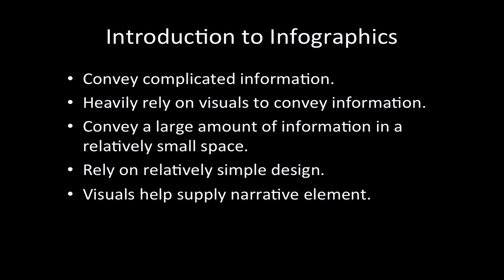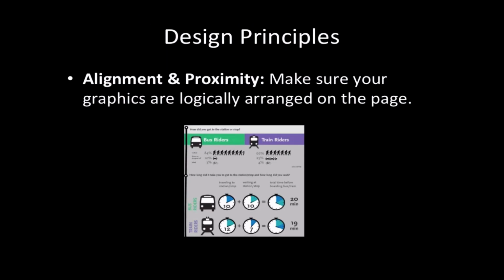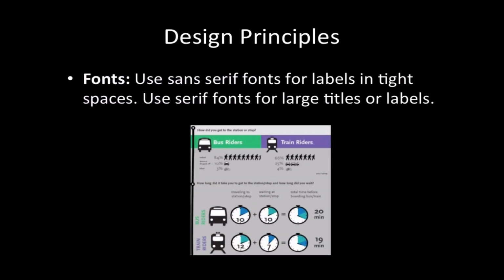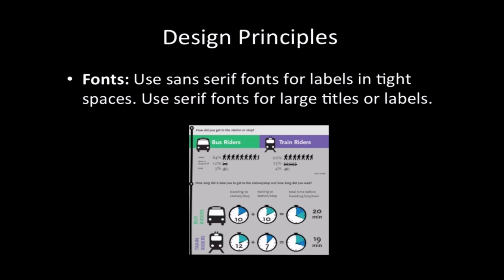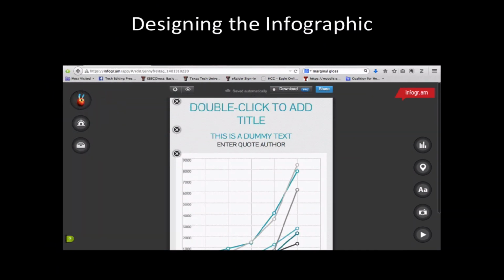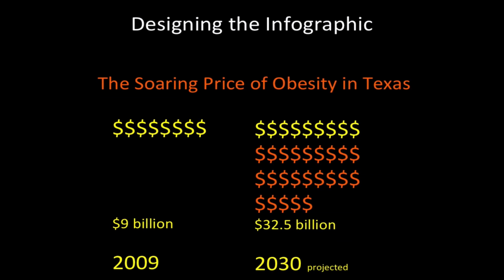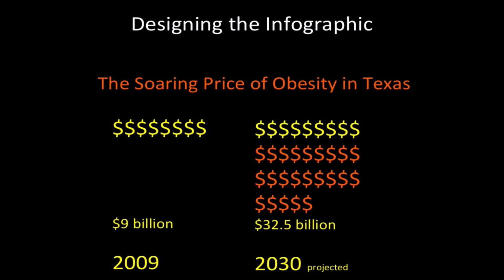Designing the Infographic